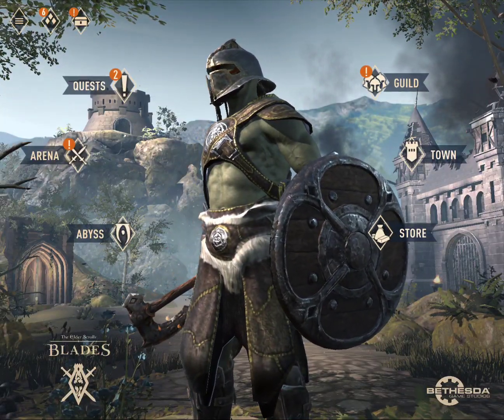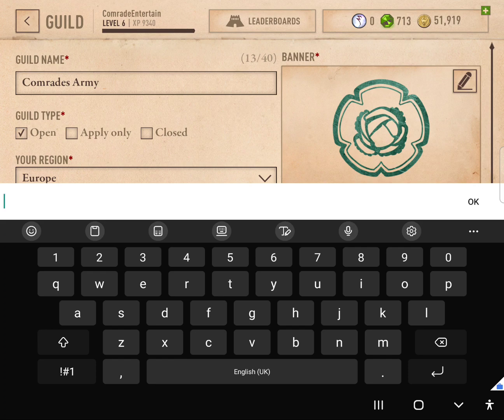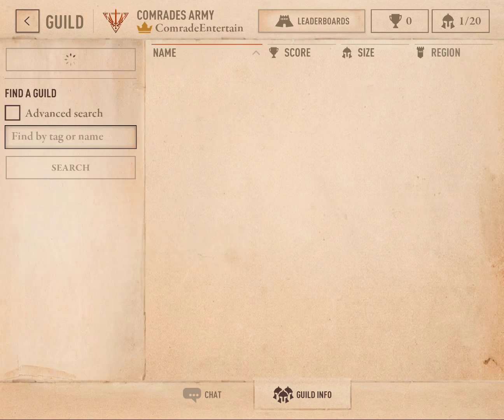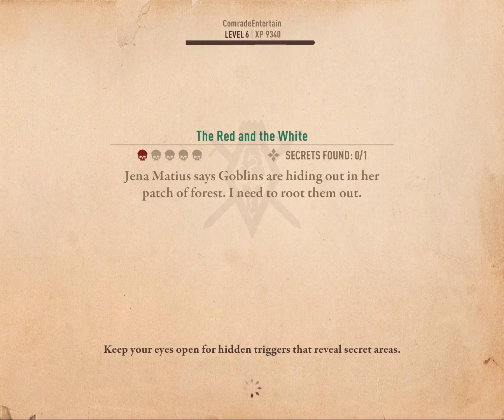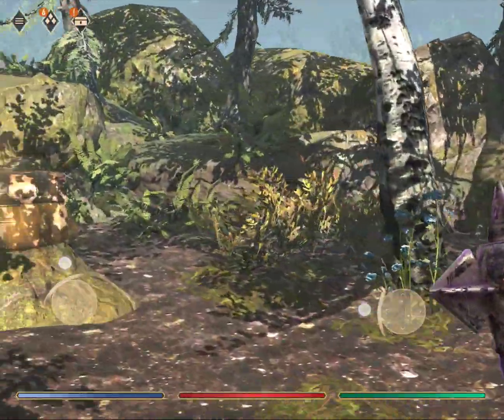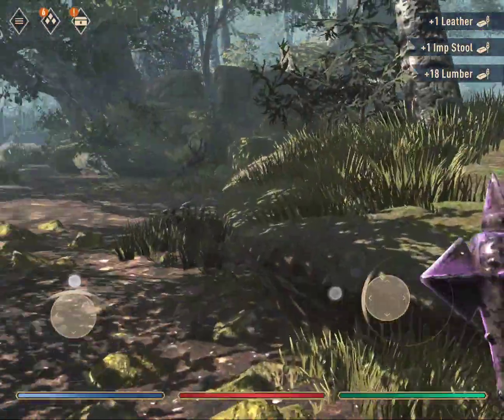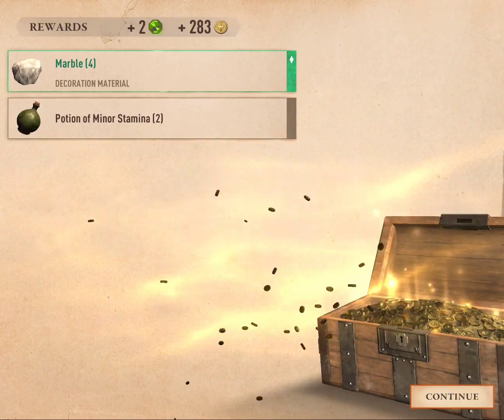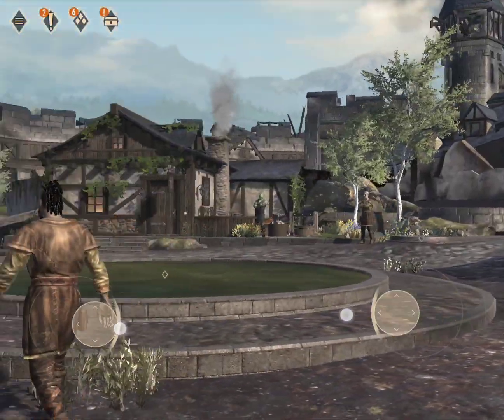Elder Scrolls Blades. Episode 13. The Red And The White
In todays episode, we do the "The Red And The White" quest, and we learn about and make a guild.

Join my guild and we can chat and play together, Elder Scrolls fans. @ Comrades Army.

0:00 - Intro
0:10 - Guild Intro
6:40 - Secret Room ( Bone lever near start of level near wooden huts, next to three goblins. Door is to the left in wooden hut.)